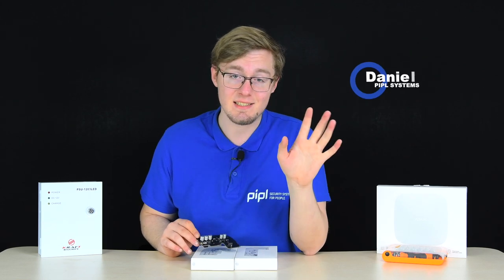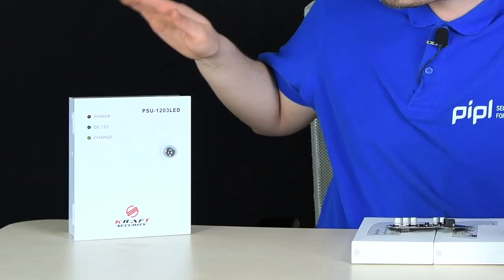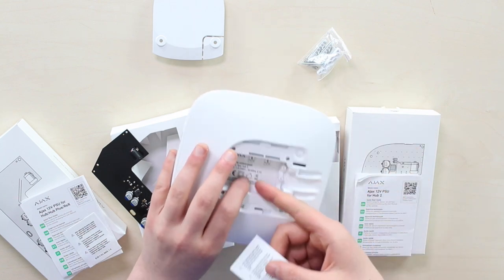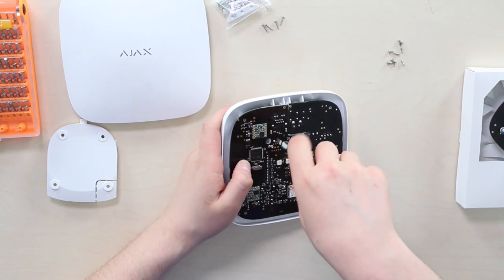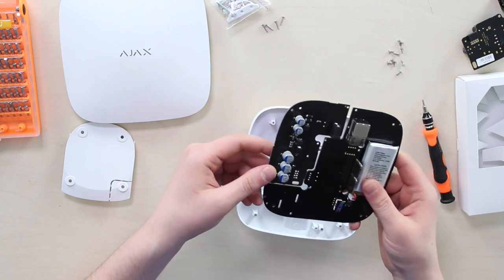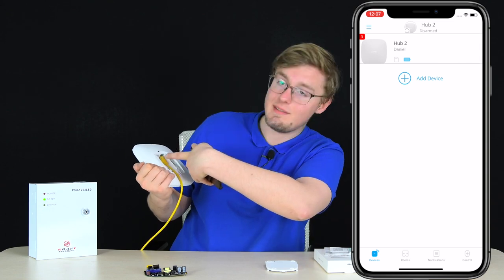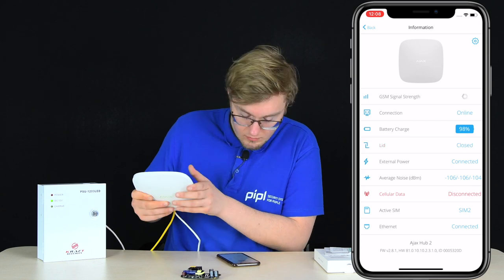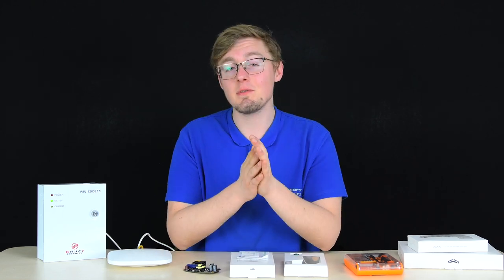Ajax Alarm System Review: NEW 12V. PSU Board For Hub 2 Plus / Rex Assembling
Ajax Alarm System Review: NEW 12V. PSU Board For Ajax Hub 2 Plus Rex Assembling. I like that Ajax Systems make their products more available, that they add more options and are becoming more universal. This Ajax 12V PSU is quite simple and cheap solution, but Ajax made it namely because they hear what their clients say. There were just a lot of requests from users who were asking to release such board to make Ajax Hub more universal, more available, and supporting low-voltage power sources. Thank you Ajax, it's good you hear us.

In the Pipl Systems Store you can build your perfect alarm system out from all 27 Ajax Systems' devices that fits your occasion, your building type, and apply for installation of Ajax Alarm System by professionals in your home in many regions.
EQUIPMENT USED IN VIDEO:
- Ajax Hub 2
- Ajax 12V PSU for Hub/Hub Plus/ReX
- Ajax 12V PSU for Hub 2
- Uninterruptible Power Source + Battery

Ajax Alarm System Review: NEW 12V. PSU Board For Ajax Hub / Hub Plus / Hub 2 / Rex Assembling. I like that Ajax Systems make their products more available, that they add more options and are becoming more universal. This Ajax 12V PSU is quite simple and cheap solution, but Ajax made it namely because they hear what their clients say. There were just a lot of requests from users who were asking to release such board to make Ajax Hub more universal, more available, and supporting low-voltage power sources. Thank you Ajax, it's good you hear us.